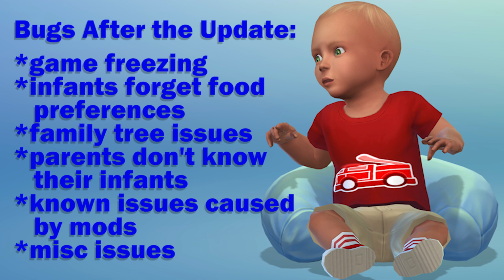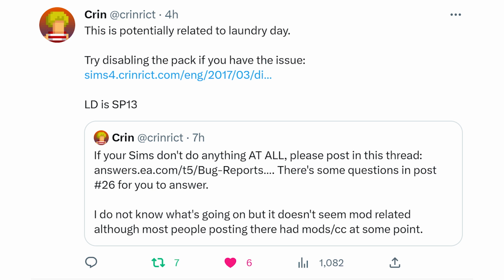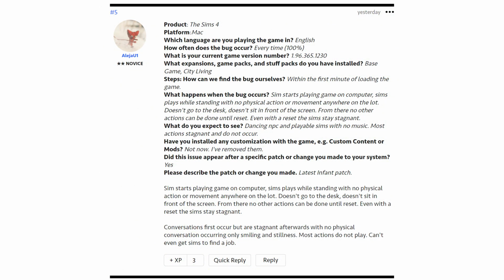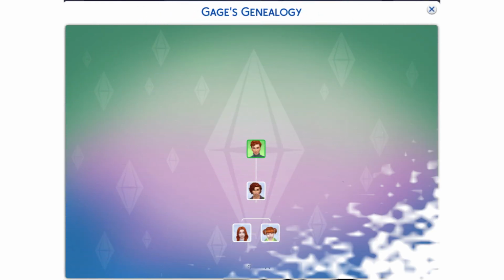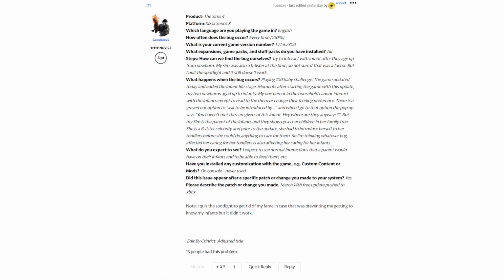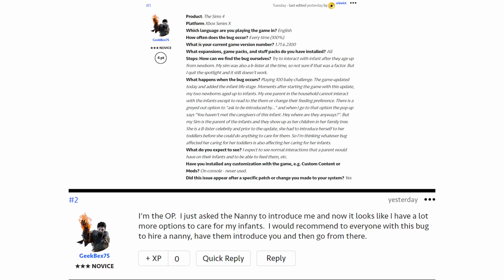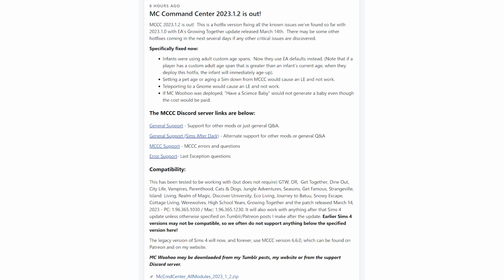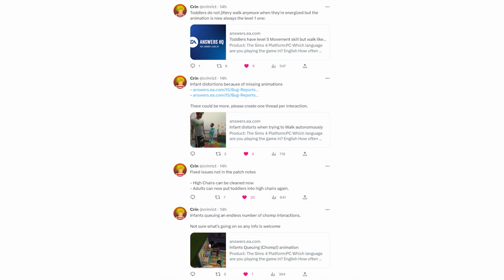New Bugs Since the Infant Update! (Sims News)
Open for links! I cover some of the more common new bugs since the infant update. Have you experienced any of these? 😊 🍁Sims4

Growing Together releases on March 16/23 at 10 am PDT, link for when that will be in your own time zone

The base game is now free as of Oct 18, 2022, however here's a link to the EA store for Sims 4 DLC: